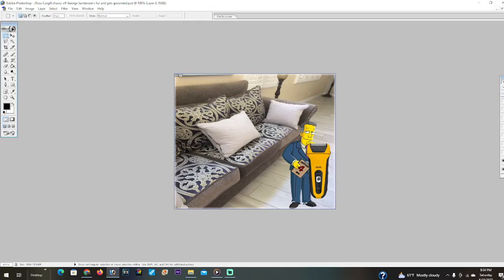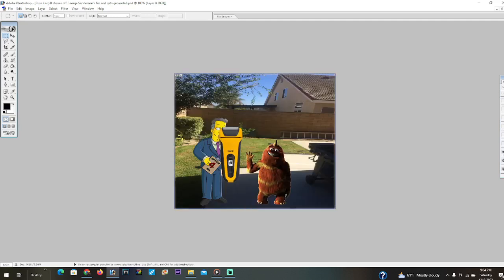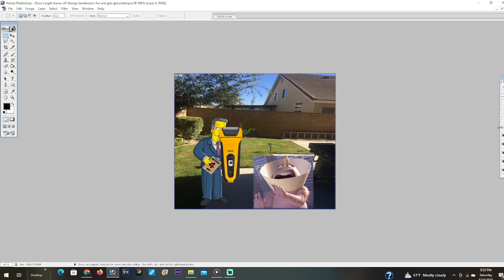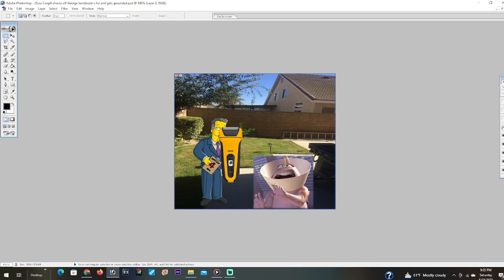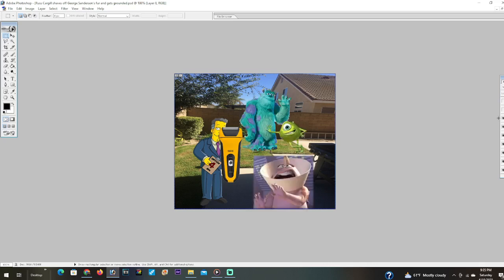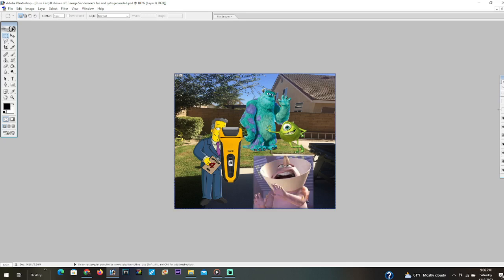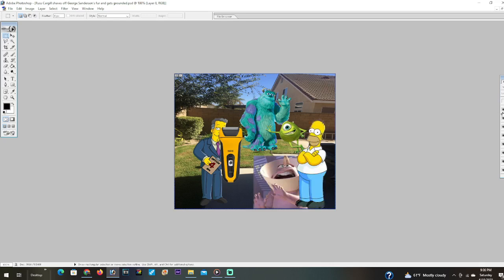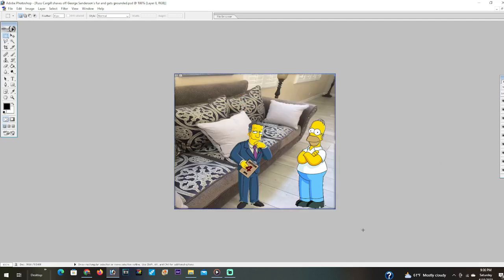Russ Cargill shaves off George Sanderson's fur and gets grounded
The Simpsons Movie  and Monsters Inc

Russ Cargill shaves off George Sanderson's fur

Russ Cargill gets grounded